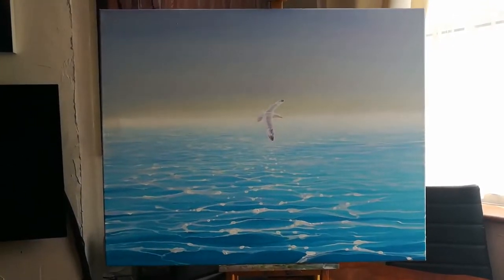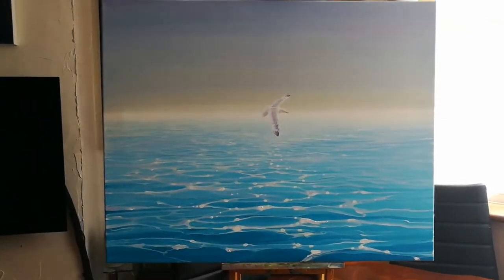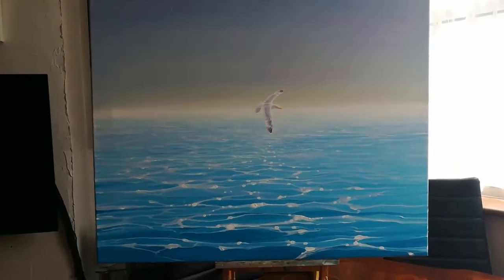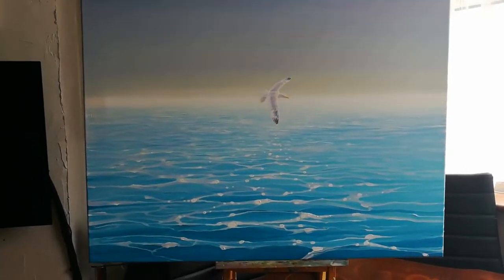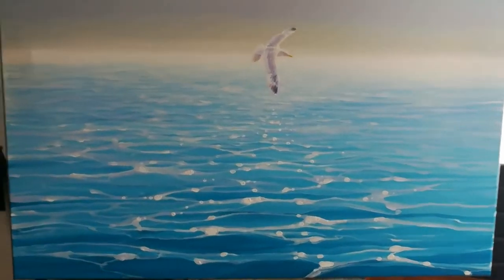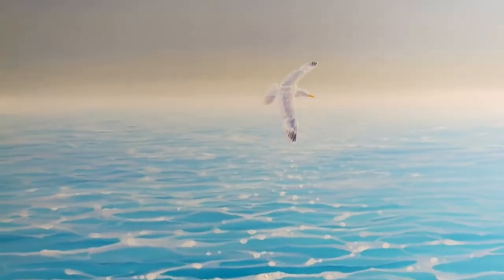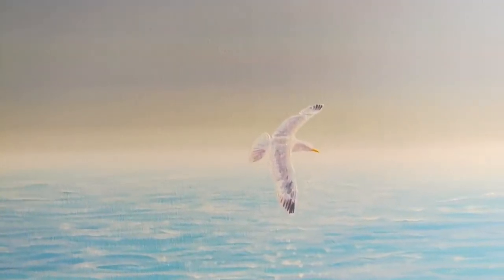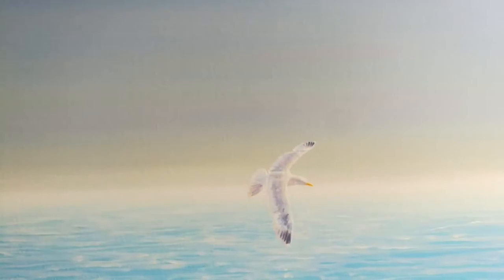Video of the seascape painting Freedom by Gill Bustamante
Freedom is a 30 x 24 x 0.5 inches oil painting on canvas showing a lone seagull gliding over a calm blue sparkling sea. The ocean is tranquil and the gull is in no hurry. Behind her, the sea glows white towards the horizon which is lost in a white haze. Light sparkles show on the peaks of the turquoise blue waves. I painted this because I wanted something calming and serene and find it represents freedom for me. I also painted it during the hot summer days of July and really wanted to be on holiday so it became a substitute :-) It had to be a lone gull because I am a fan of Jonathan Livingston Seagull by Richard Bach. The painting is ready to hang, white edges, frame recommended but not essential.